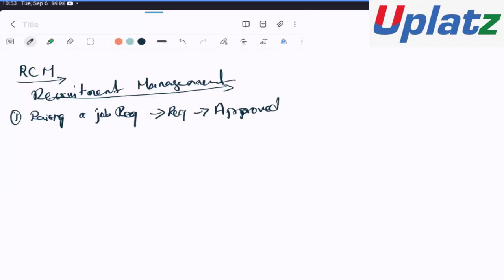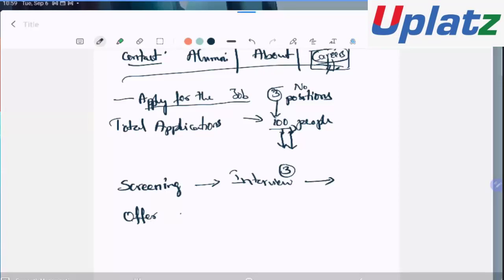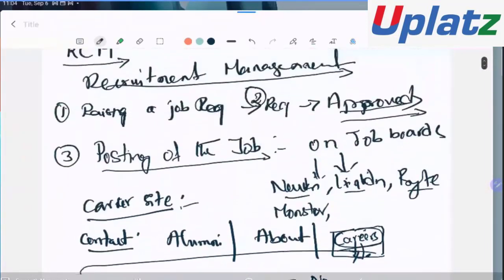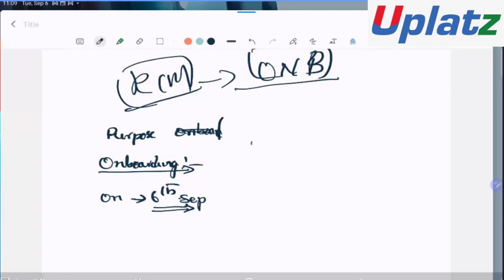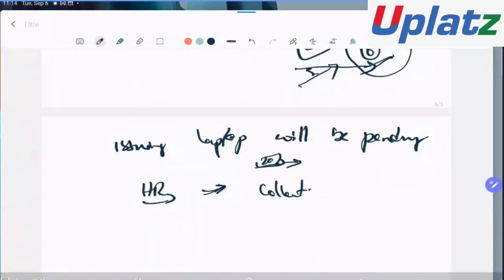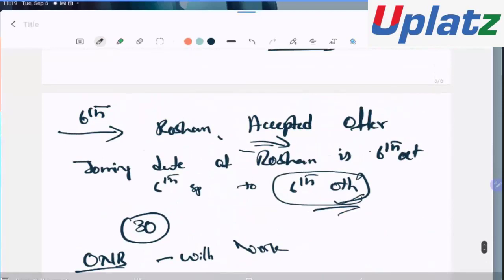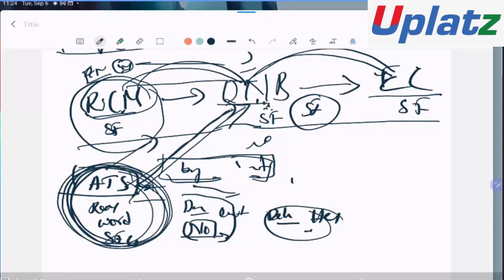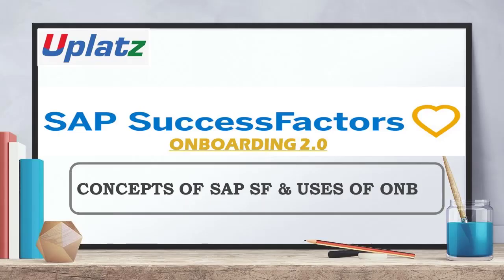Concepts & Uses | SAP SuccessFactors Onboarding 2.0 | SAP SF Onboarding Module Training | Uplatz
| In this video Concepts & Uses SAP Successfactors Onboarding 2.0, Pan from Upalatz provides a comprehensive overview of SAP SuccessFactors Onboarding.

The discussion highlights how SuccessFactors offers a cloud solution that eliminates the need for physical servers, simplifies implementation, and allows for remote access. SAP SuccessFactors Onboarding is shown to integrate seamlessly within the cloud environment, bypassing the need for extensive integration work that would be necessary with other systems. Concepts & Uses SAP Successfactors Onboarding 2.0 video also emphasizes the efficiency of the cloud solution over traditional on-premise setups and introduces the core functionalities and benefits of SuccessFactors Onboarding.

Concepts & Uses SAP Successfactors Onboarding 2.0 further explains the evolution from SAP's acquisition of Onboarding 1.0 from KMS Services to the development of SuccessFactors Onboarding 2.0. It details why SAP transitioned to its own Onboarding 2.0 system, addressing integration challenges and operational efficiencies. Pan clarifies the importance of onboarding in ensuring that new hires are productive from day one, by automating and streamlining the onboarding process. The video concludes with an in-depth look at the onboarding process, including the collection of essential data and the role of various SuccessFactors modules in facilitating a smooth onboarding experience.